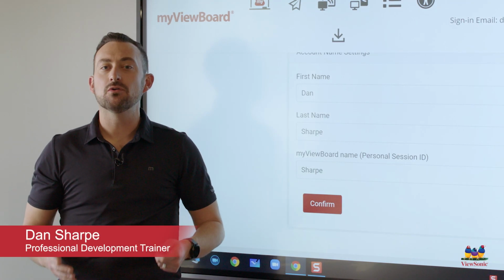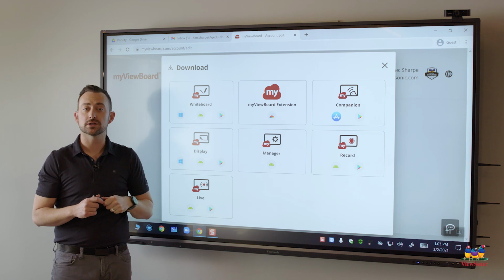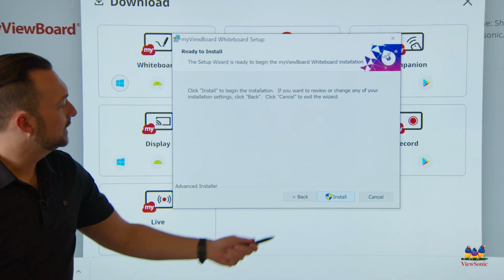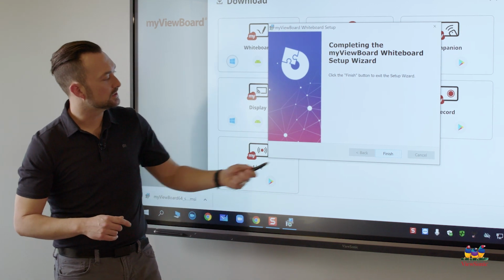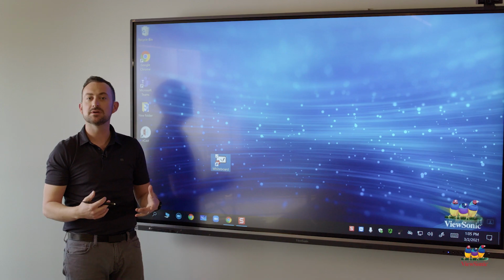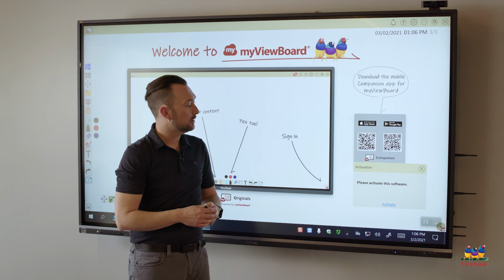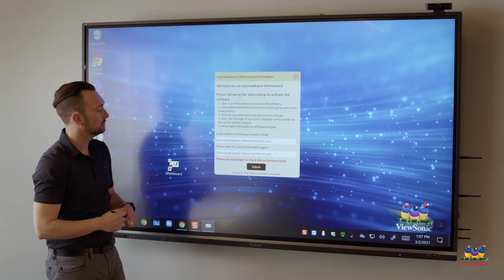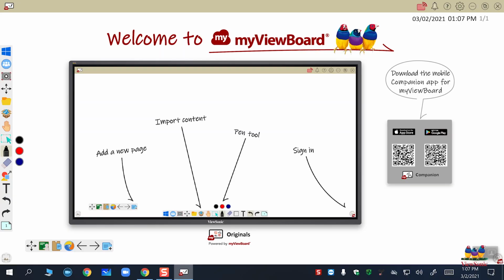myViewBoard: Download and Activate myViewBoard Whiteboard for Windows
Watch this video to learn how to download, install and activate myViewBoard Whiteboard software for your Windows computer.